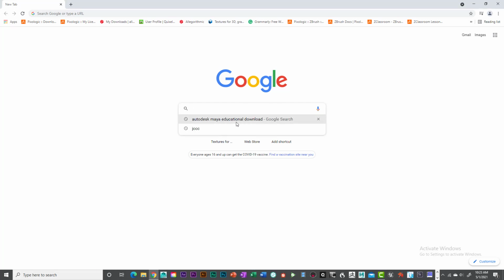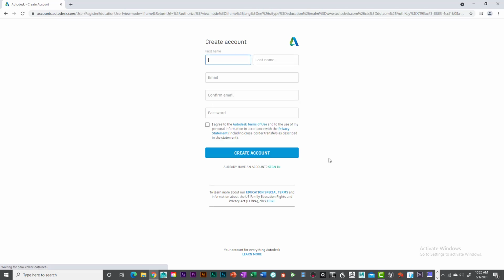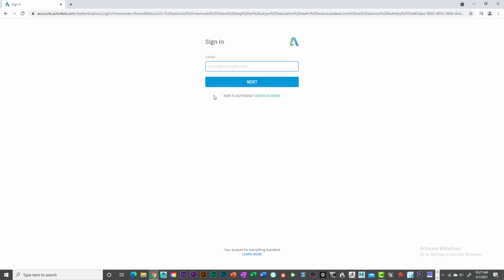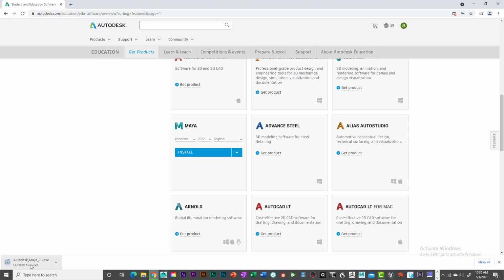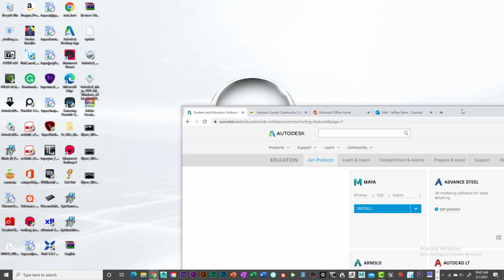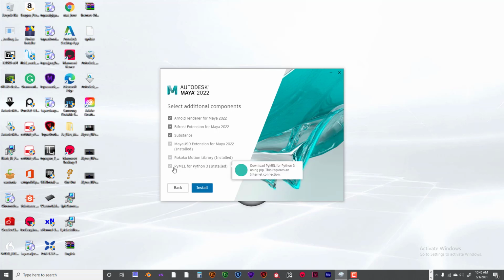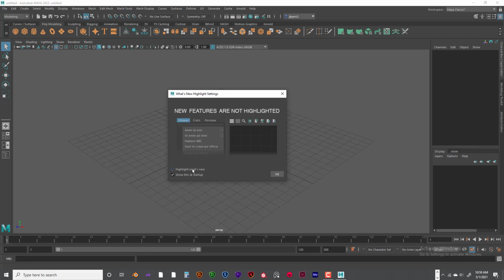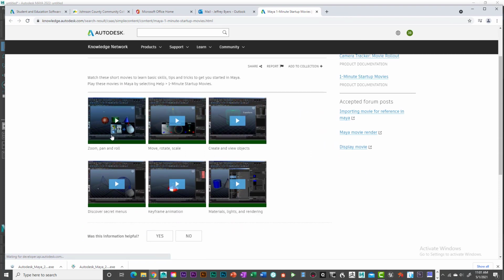ANI 150 Installing Maya 2022